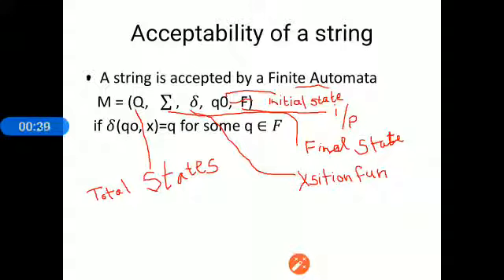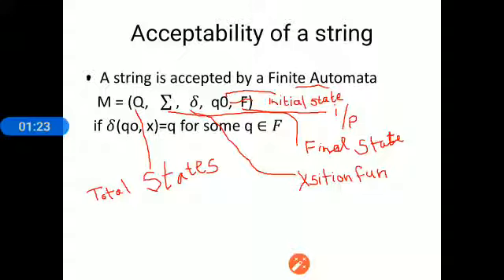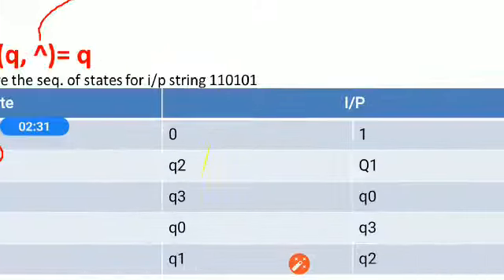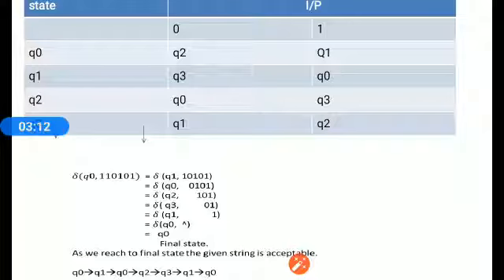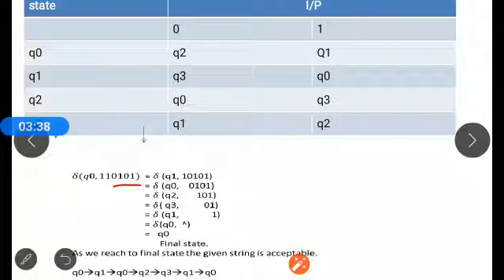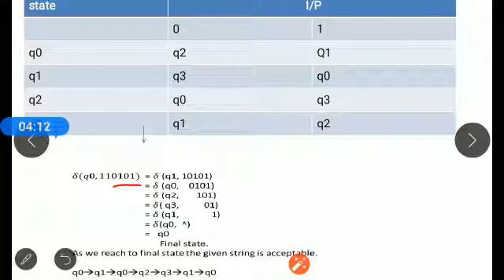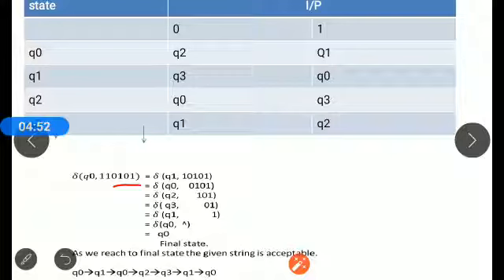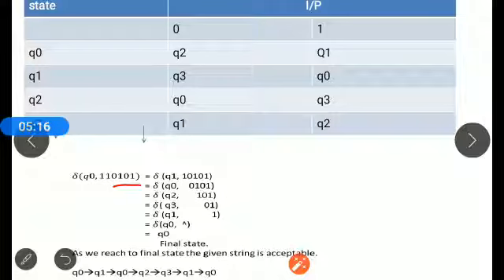FLAT- Formal Language and Automata Theory-TE CSE-IT- Acceptability of a string.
Acceptability of a string.